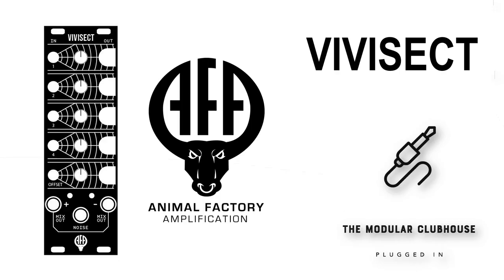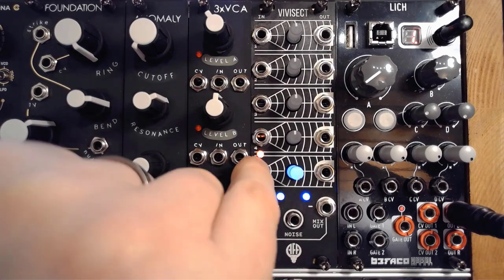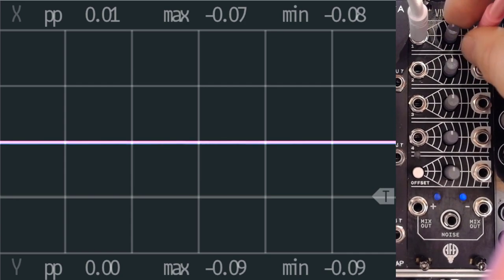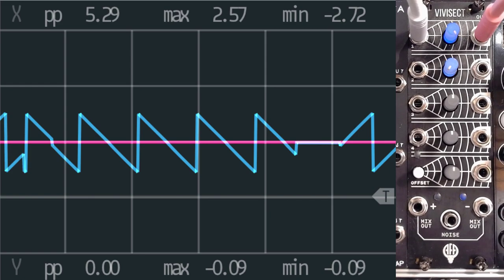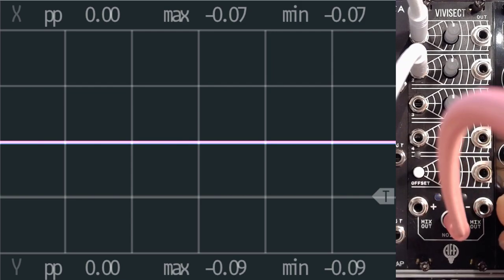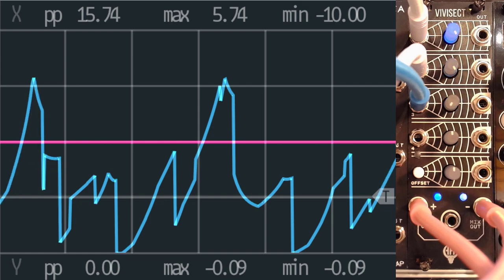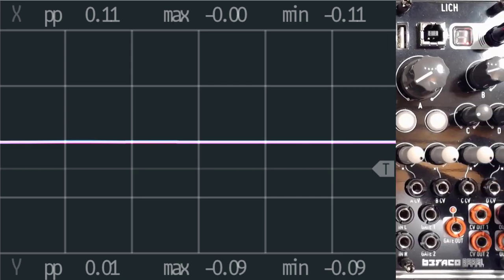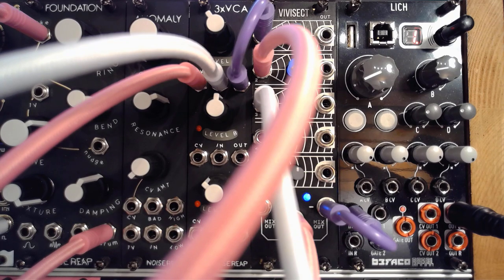Episode 55: Animal Factory Amplification Vivisect | 4 Channel Signal Processor, Offset, Noise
Introduction to the Animal Factory Amplification Vivisect which can be used as a 4 Channel Signal Processor, Offset, Noise Source, Mixer, Attenuverter, etc. etc.

Time table:
00:00 Intro
00:56 Overview
03:42 Attenuverters and mixing CV
12:46 Mixing Audio
19:02 Conclusion